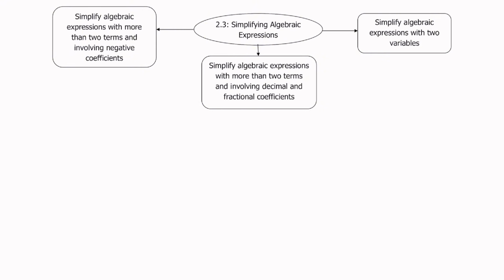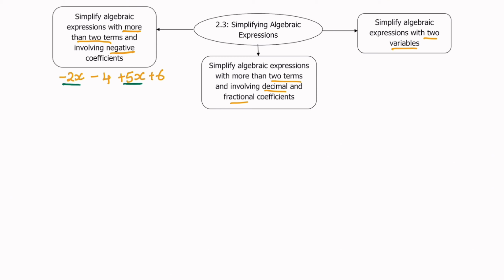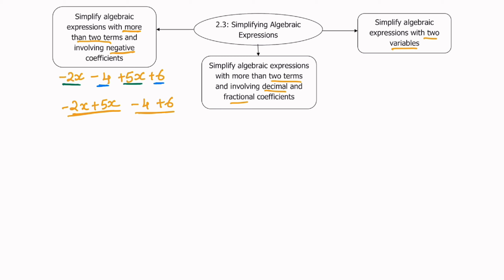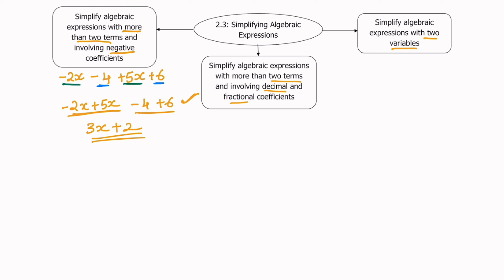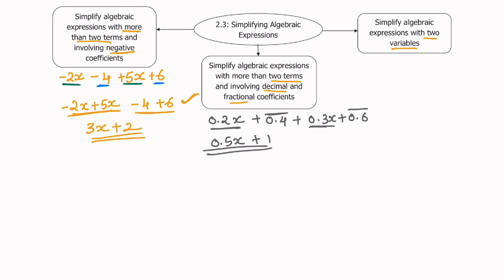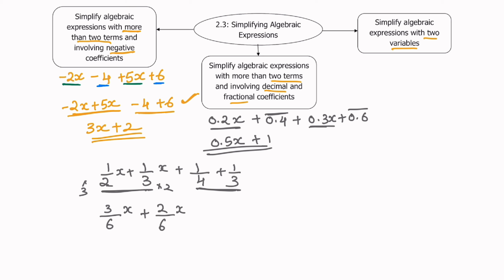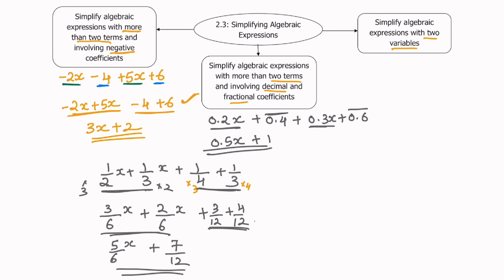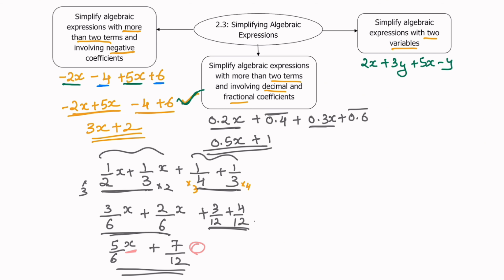2.3: Simplifying Algebraic Expressions - Content (Course: 2A - Singapore Math) – grade 7